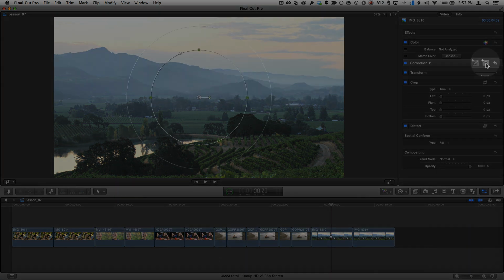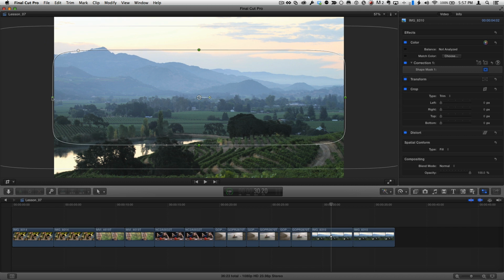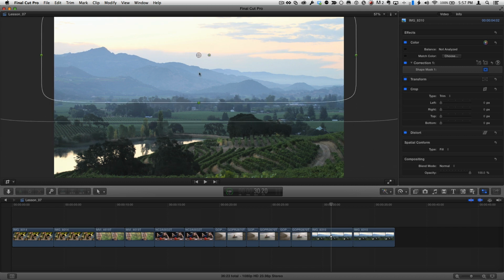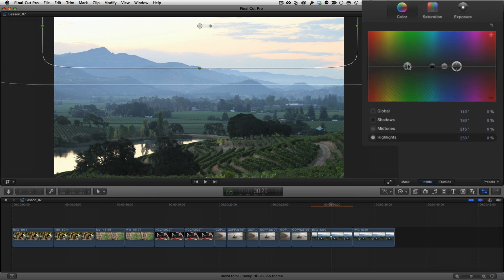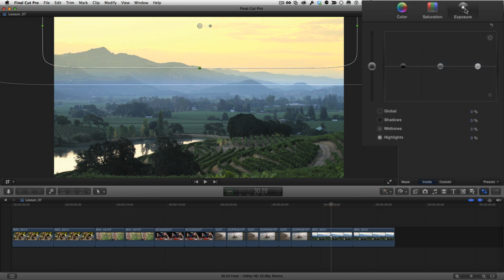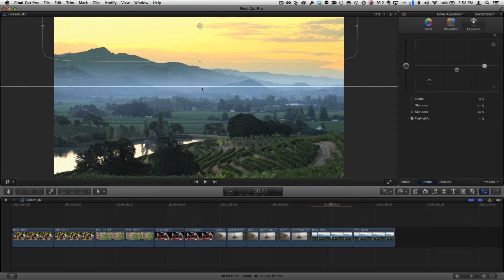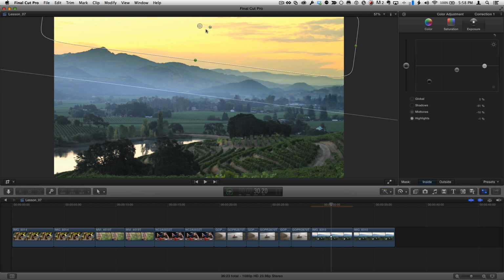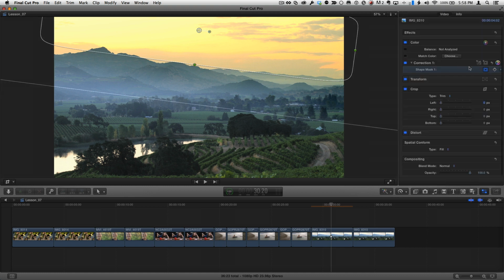Imitating a Gradient or "Grad" Filter with a color mask in Final Cut Pro X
Excerpt from our RippleTraining.com tutorial "Color Correction in Final Cut Pro X". Mark Spencer shows you how to edit your video using a color mask to imitate a gradient or "grad" filter to give a different exposure setting for the sky in this panoramic clip.
Learn how to place, rotate, and feather the color mask so that you can change the contrast, fix the highlights, or adjust the color and tones of your video project for the desired effect.